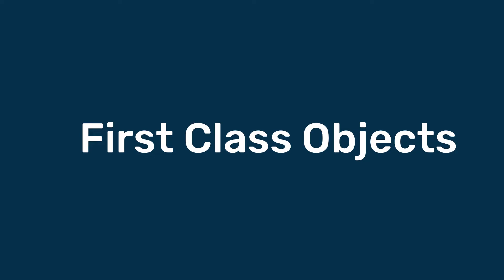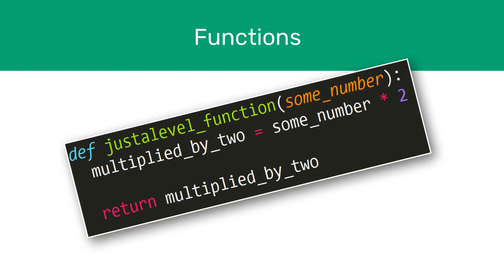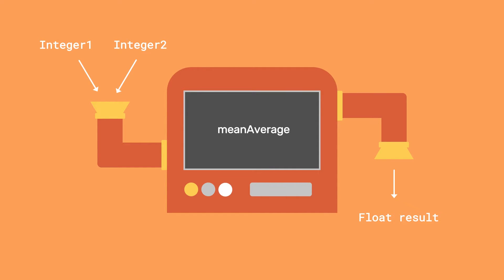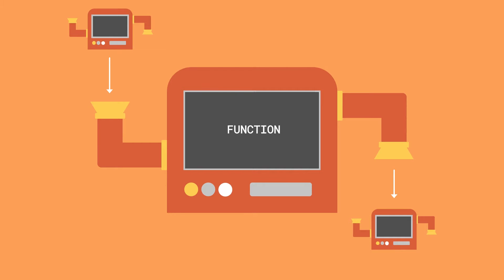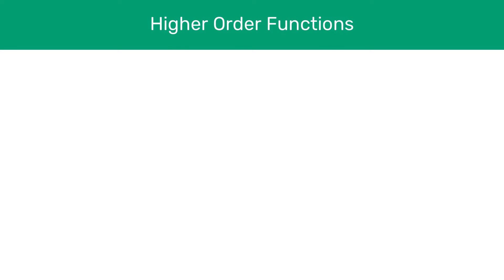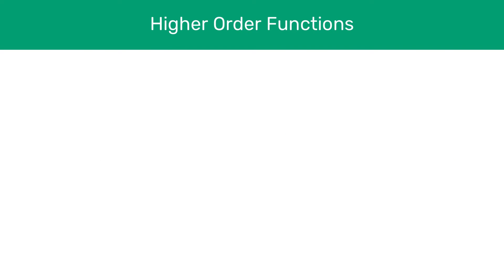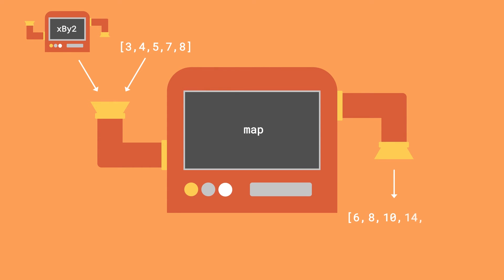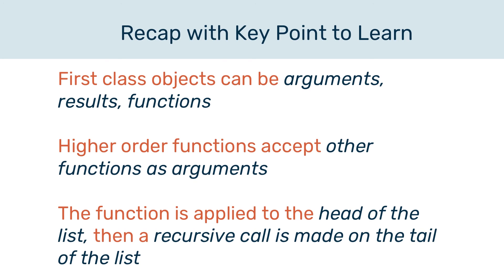A-Level Comp Sci - First Class Objects